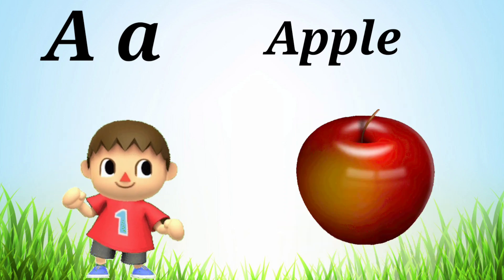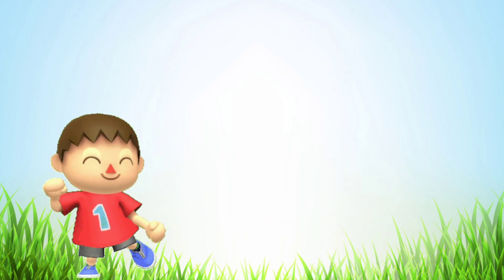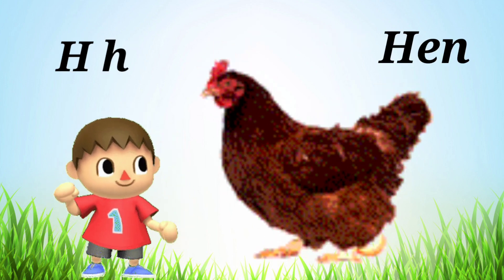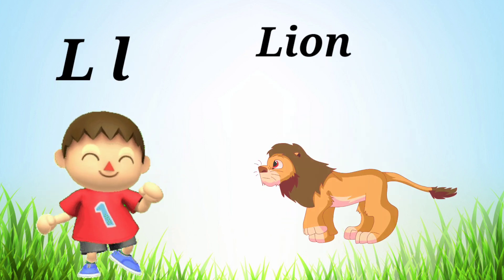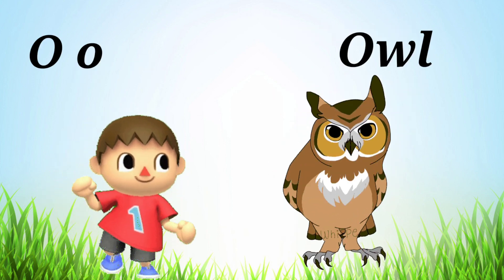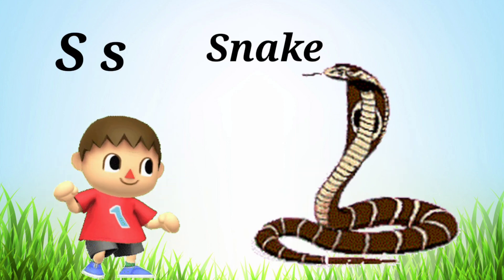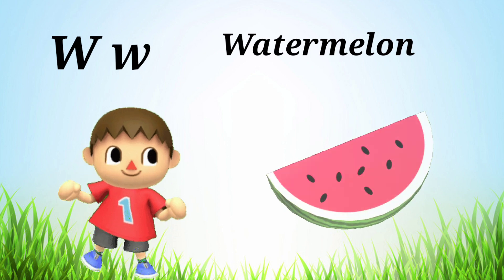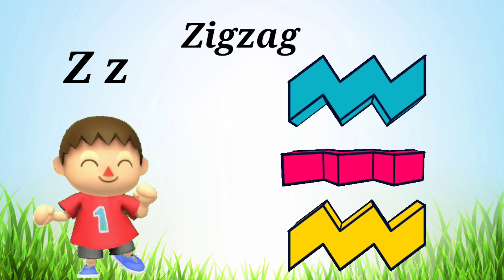ABCD alphabet letters small capital letters ABCD learning for kids abcd sounds laha#abcd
abcd cartoon video songs
abcd song
abcd video
abcd small capitals lettes for kids
 abcd learning
lahan mulansathi ABCD learning लहान मुलांसाठी एबीसीडी